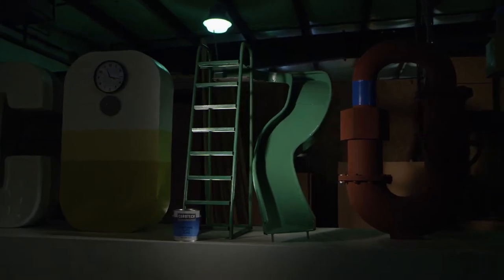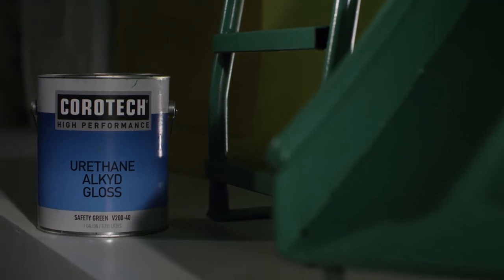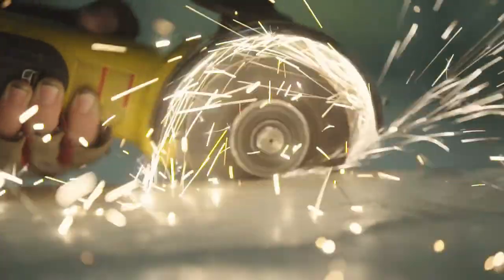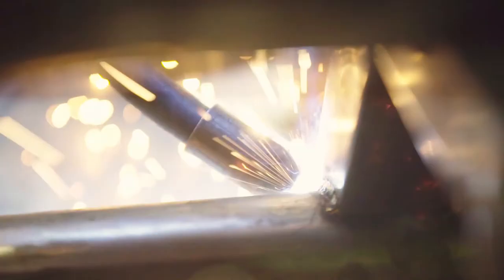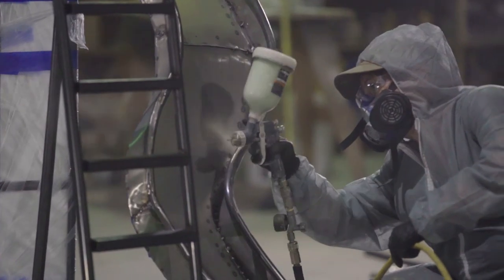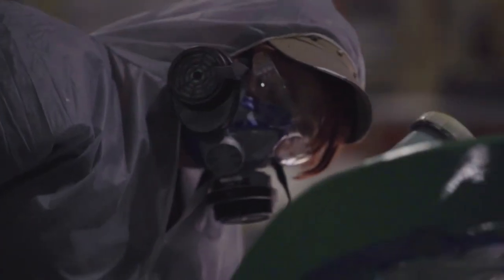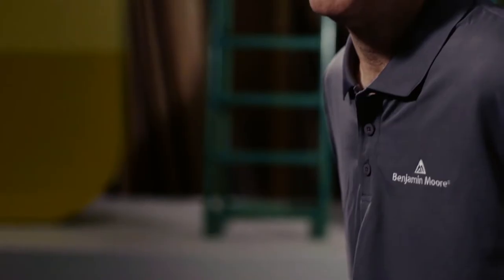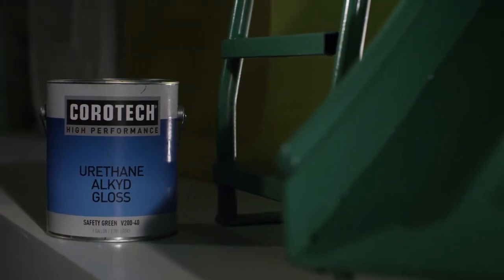Corotech Alkyd Urethane Enamel | Benjamin Moore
Spray, brush or roll: This multipurpose urethane enamel offers a rugged, smooth finish for everyday projects.